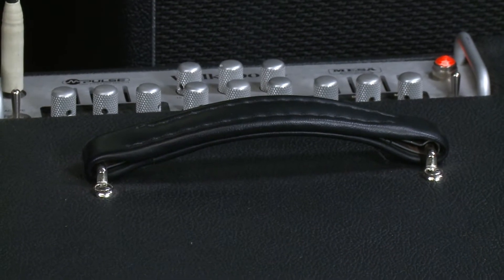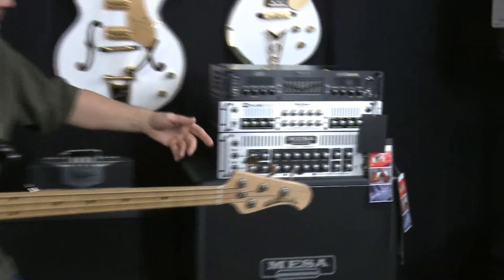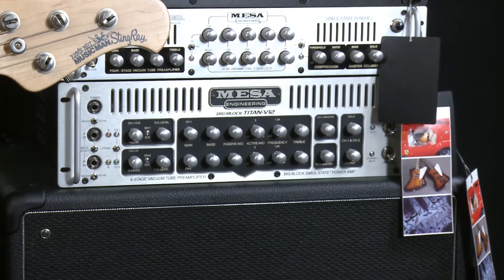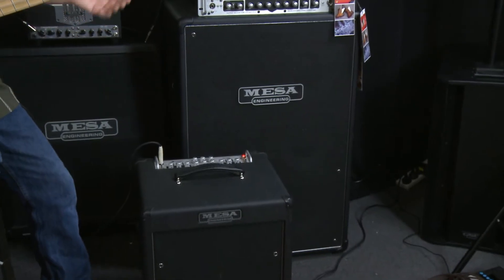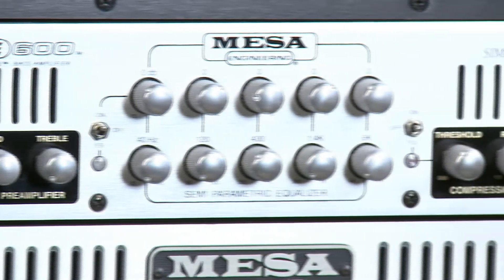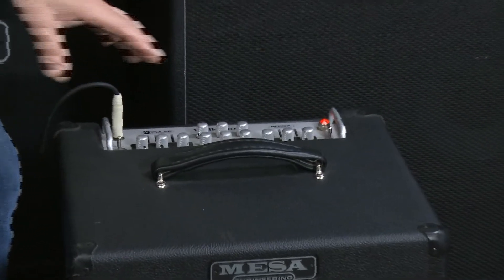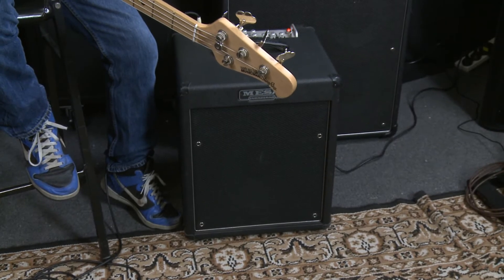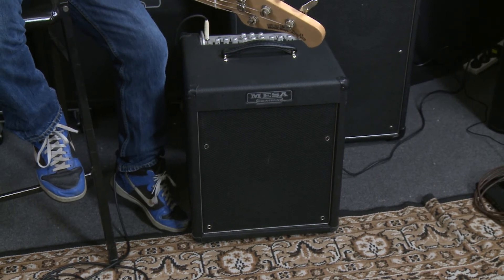Mesa Bass Gear